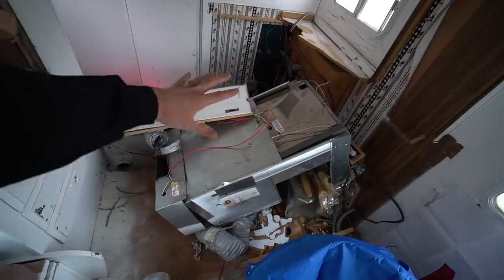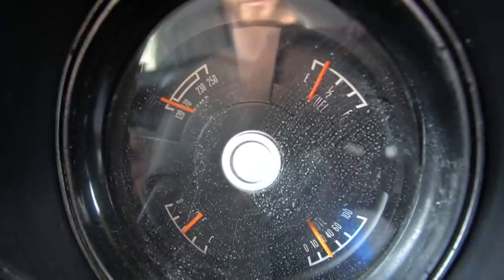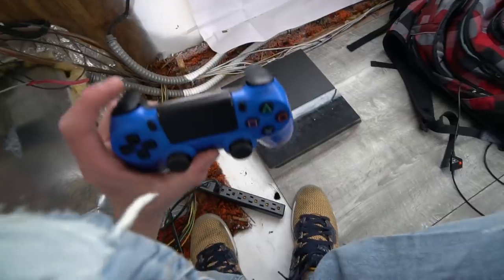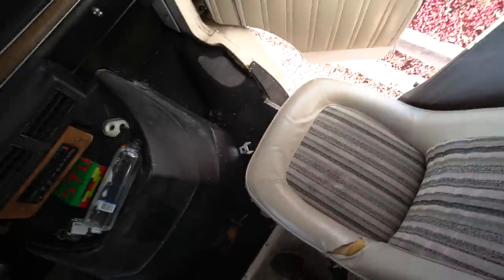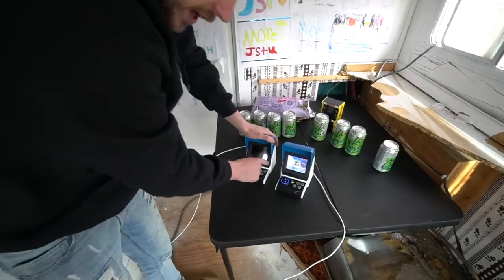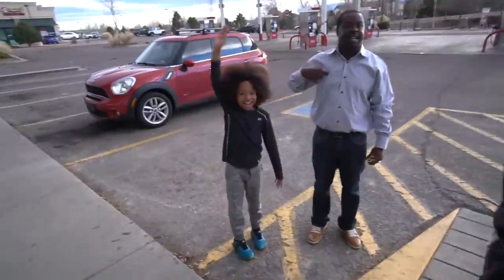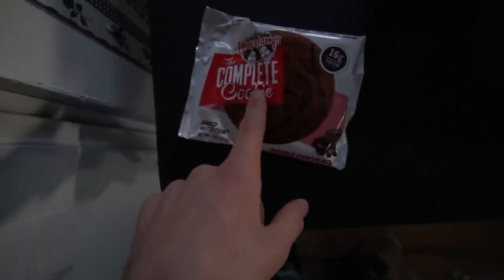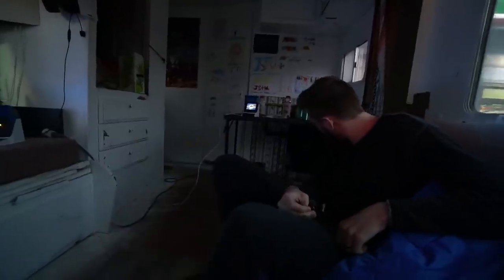RV POP UP ARCADE SHOP!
We made the RV into an arcade pop up shop and played games!

• MORE LINKS!